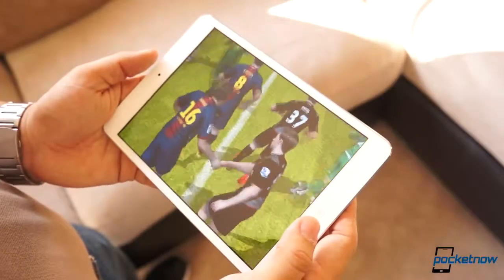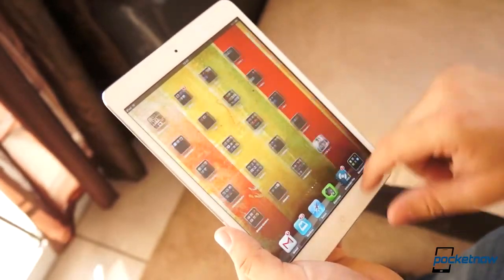Top 5 Devices To Skip For Spring 2013